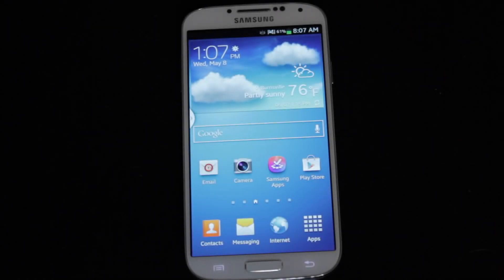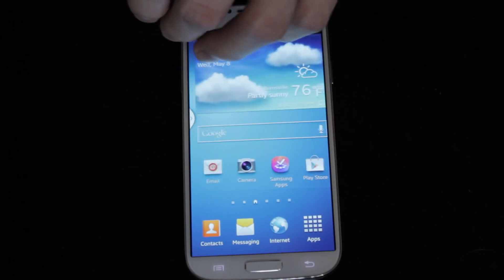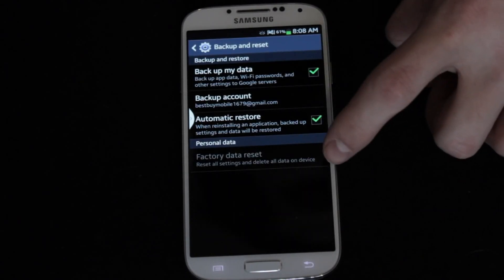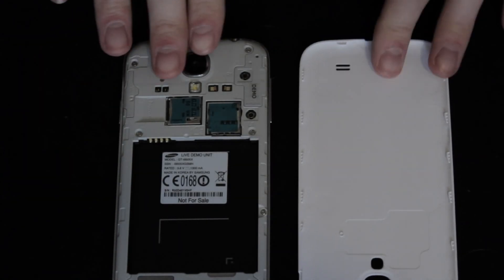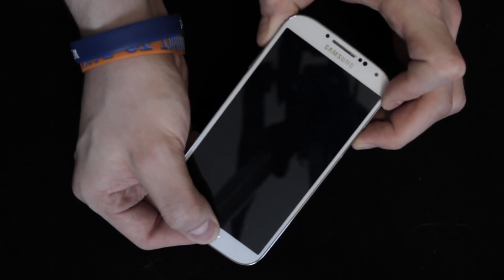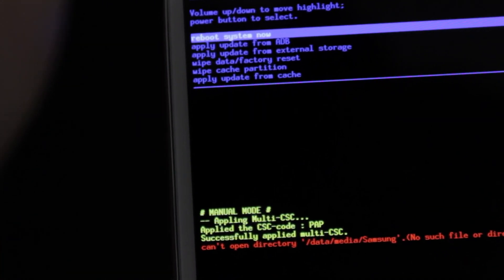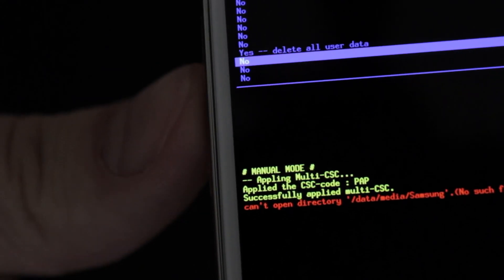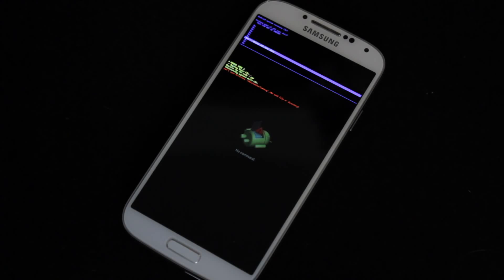Samsung Galaxy S4 Factory Reset Hard Reset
In this video I show you how to do a factory reset, also known by some as a hard reset, on your Samsung Galaxy S4. The process is fairly simple and hopefully will get your phone back up and running asap. There are two methods. First requires you have access to the phone's menus, the second doesn't. The Samsung Galaxy S4 is pretty easy to reset. Let me know if you have questions :)